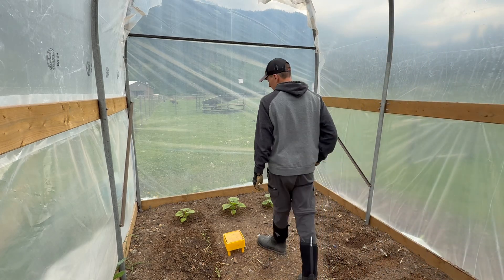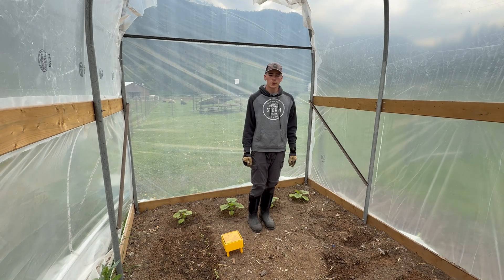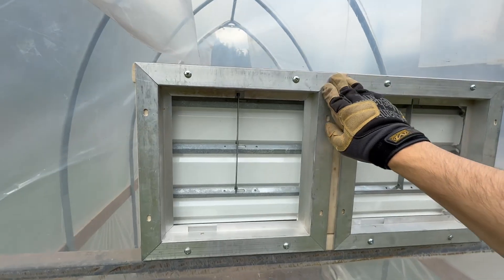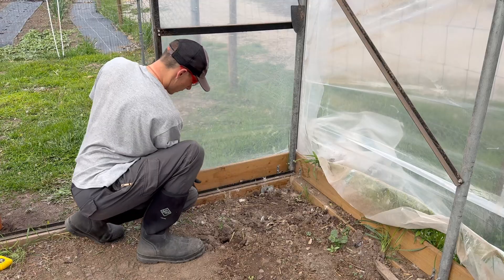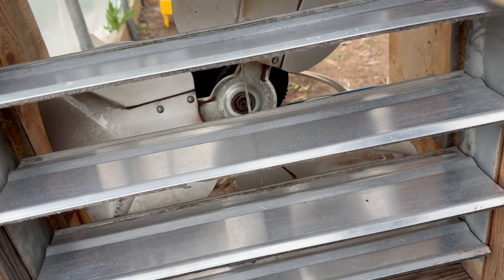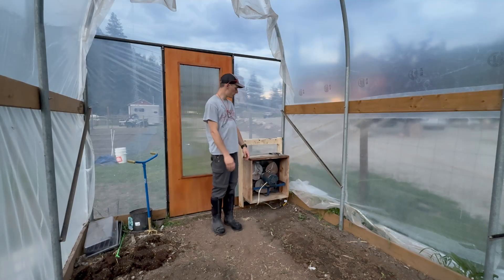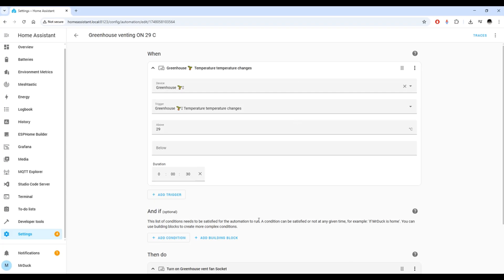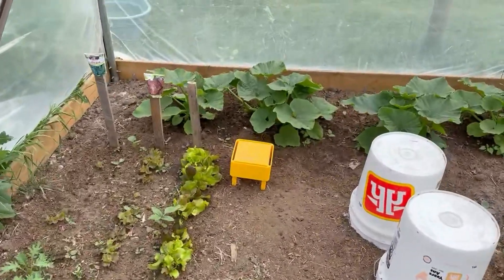How I Automated My Greenhouse with Home Assistant